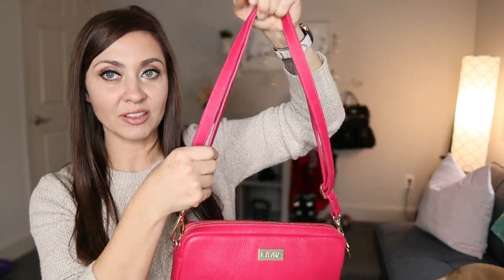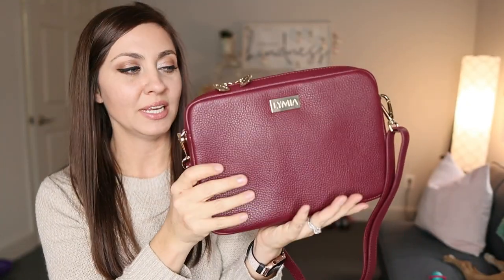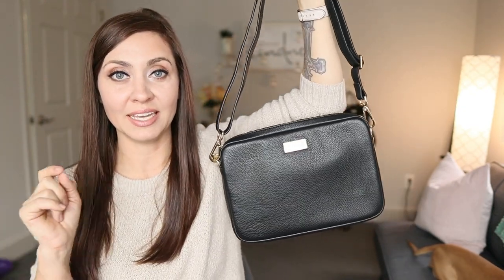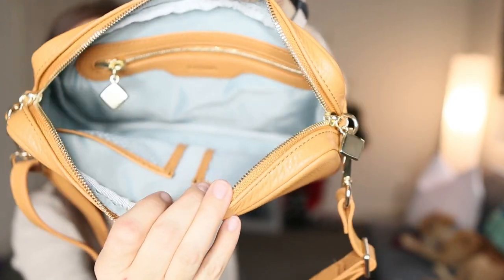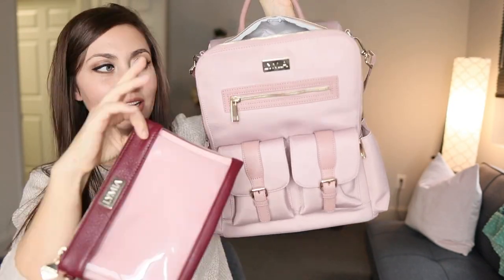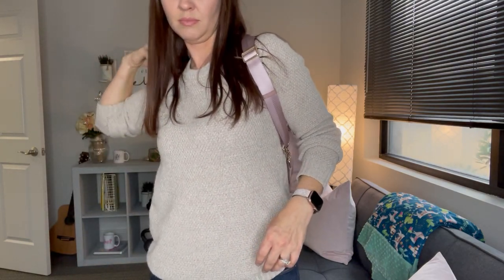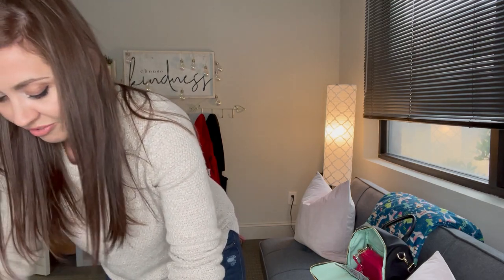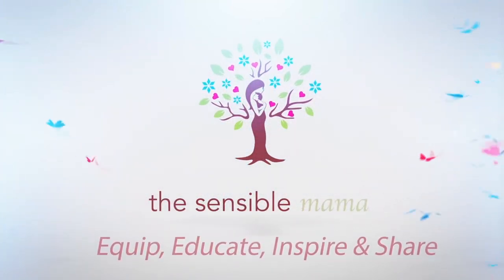LYMIA BRAND Trifecta / First Look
The LYMIA BRAND Trifecta is a three pouch trio in full leather.

Get to know me better, and join the most amazing community of moms on Facebook

My filming set up: Camera: Canon M50 amzn.to/2Akg4J4amzn.to/2
Lens: Sigma 16mm F/1.4  amzn.to/2ZstsUaamzn.to/2ZstsUa
Lighting: Neewer Light Ring amzn.to/2NPNEKhamzn.to/2NP
Mic: Rode VideoGo Mic amzn.to/3dT20nM

My Editing Set Up:
Software: LumaFusion